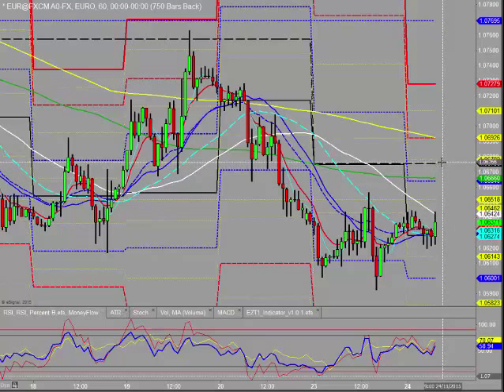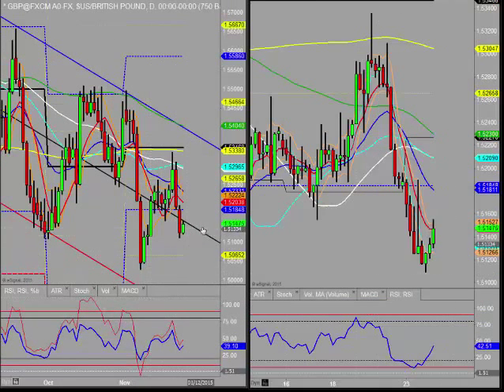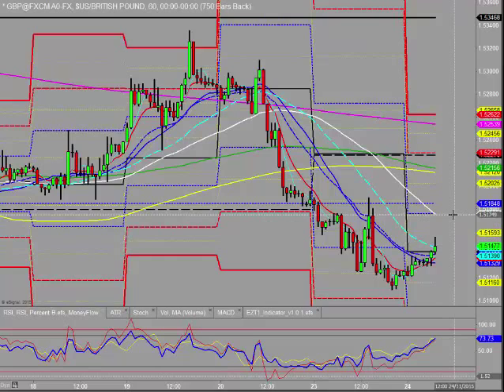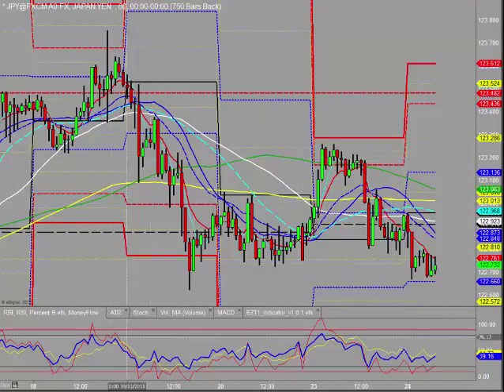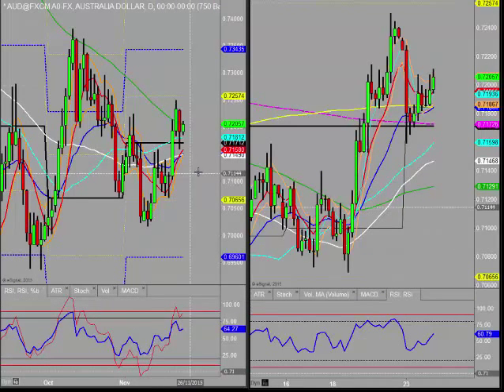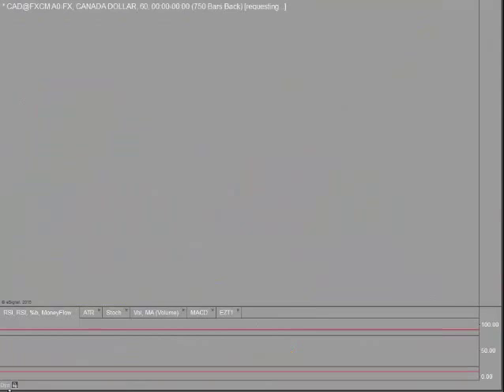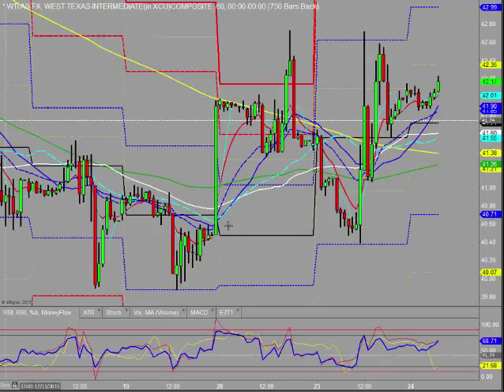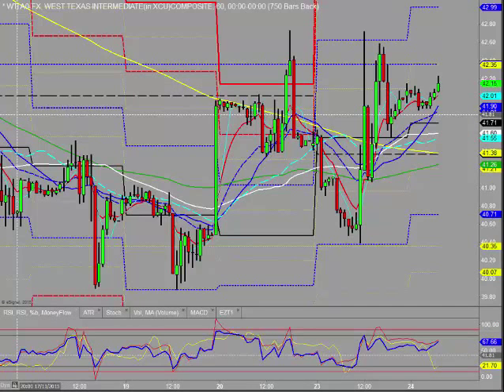Morning review Tuesday 24th November